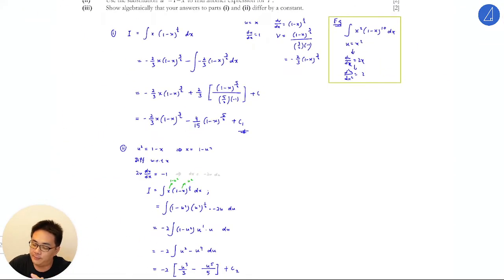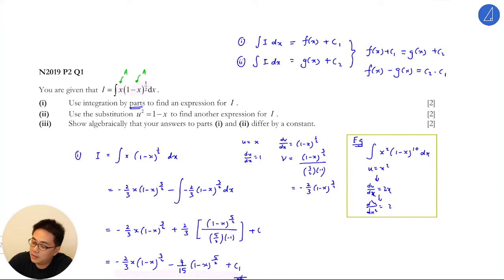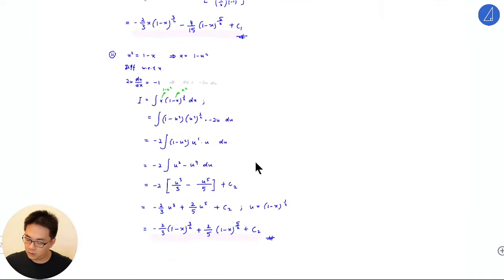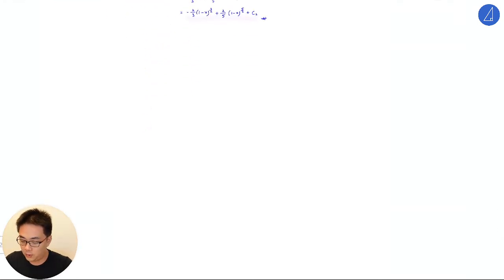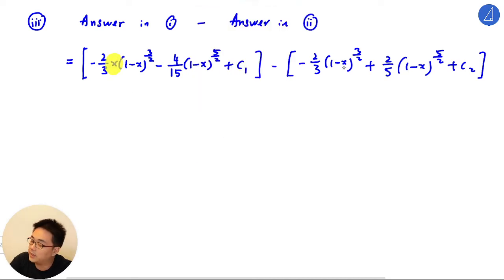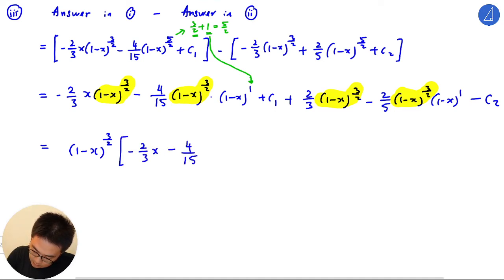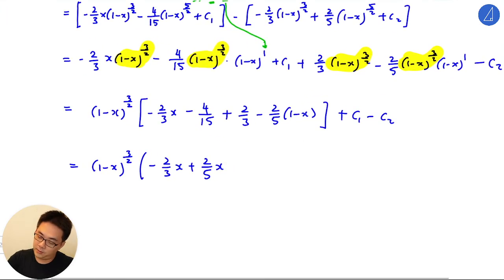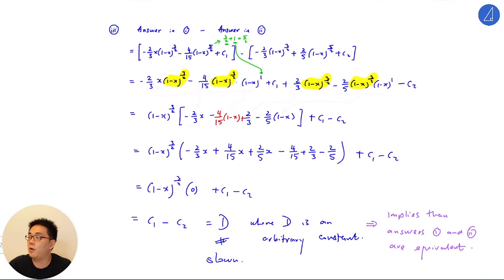💡 Techniques of Integration💡: A Level H2 Math 2019 Paper 2 Q1 (iii)